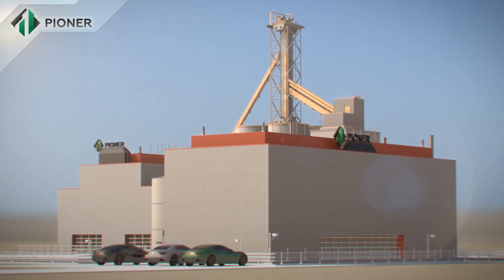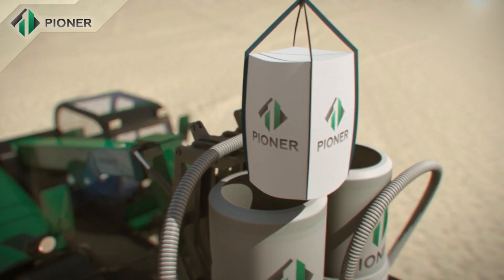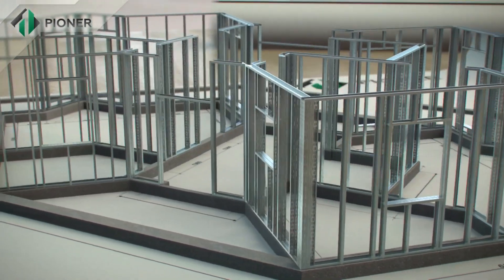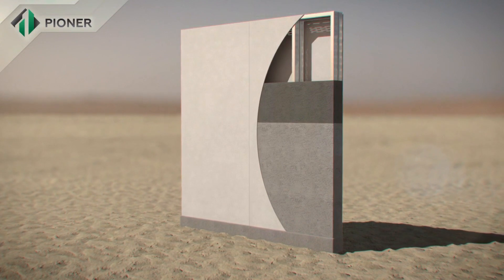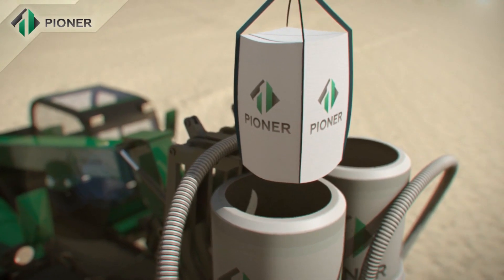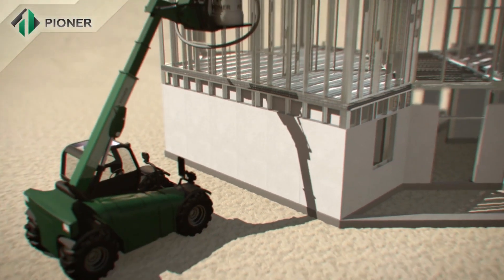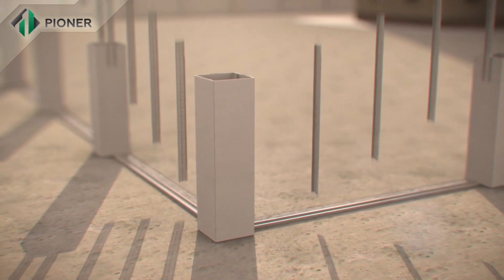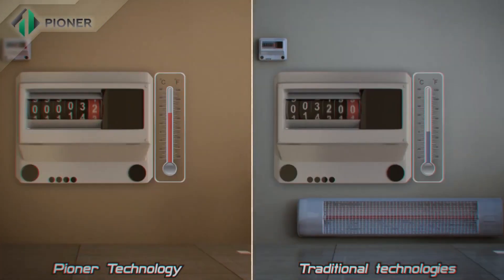How to build solid and durable house with advanced construction technology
List of Roll Forming Machines manufacturer such as: Framecad, Howick, Arkitech, Scottsdale, Pinnacle, Unbak, SFS International and other you can find

Nowadays light gauge steel construction technology becoming very popular across the globe. LGS construction is fast and cost efficient. In combination with fiber cement boards cladding and non autoclaved lightweight aerated concrete infill all kind of projects can be done. LGS system is solid, durable and modern.